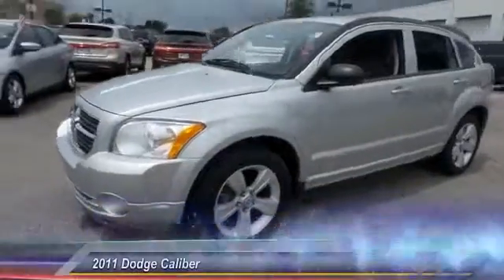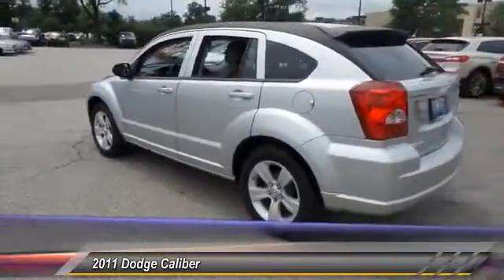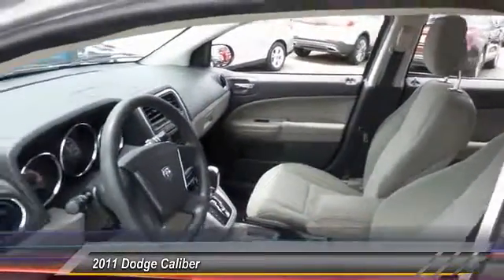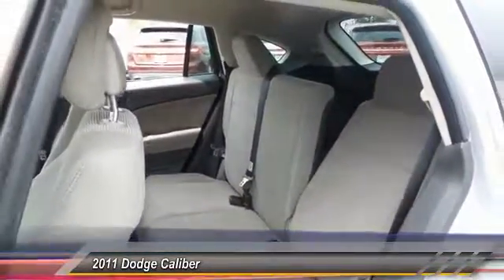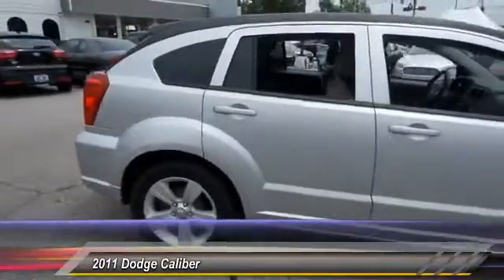2011 Dodge Caliber Louisville KY 30708A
Oxmoor Ford
100 Oxmoor Lane

VEHICLE DETAILED, CLEAN CARFAX, LOCAL TRADE, ALLOY WHEELS, and 2011 Dodge Caliber Mainstreet. Nice car! One of the best things about this car is something you can't see, but you'll be thankful for it every time your pull up to the pump.  Fuel efficiency is where it's at now, and this Dodge's got it. brbrThank you for visiting Oxmoor Ford -- Louisville's volume leader.